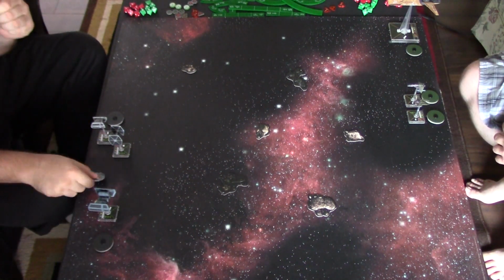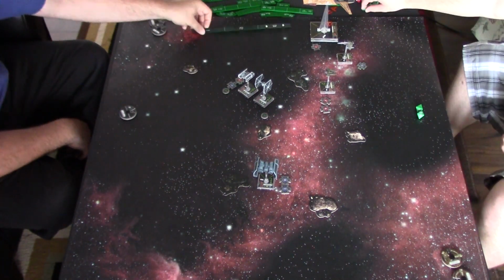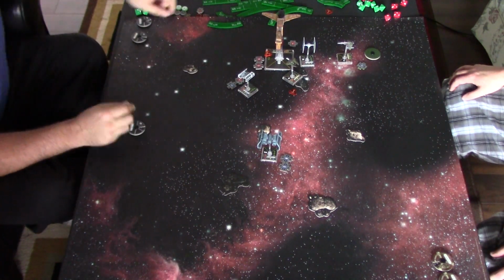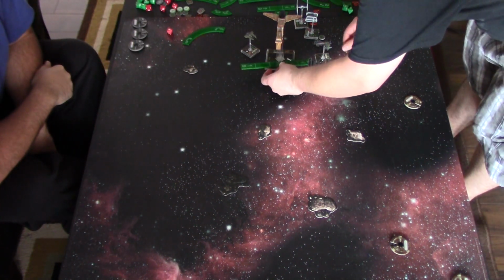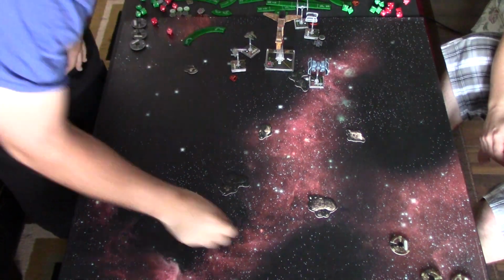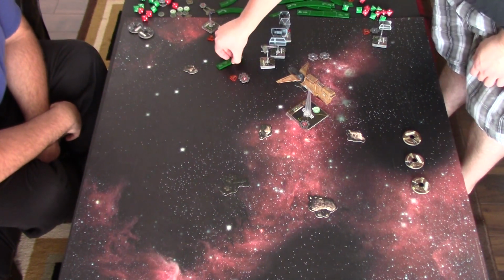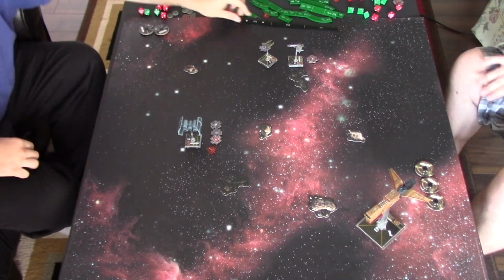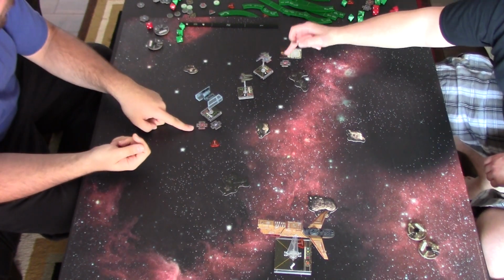Does Nothing Gaming Episode 2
We're back with more Star Wars X-Wing Miniatures game. This time we play with 3/4 of Wave 7. It's the Imperials versus the Scum. Who will win in this showdown?